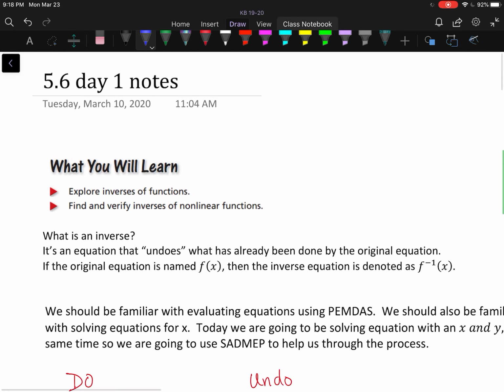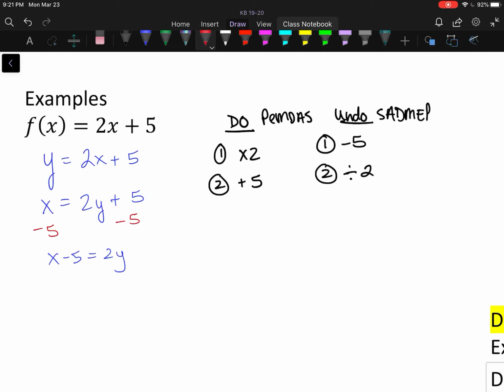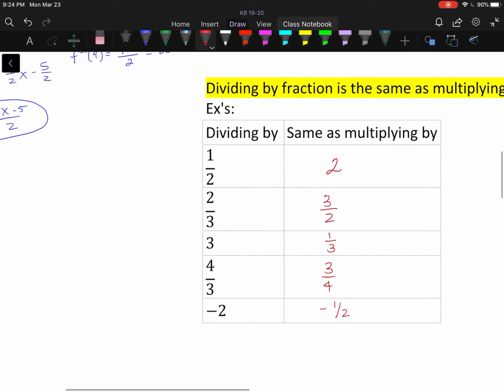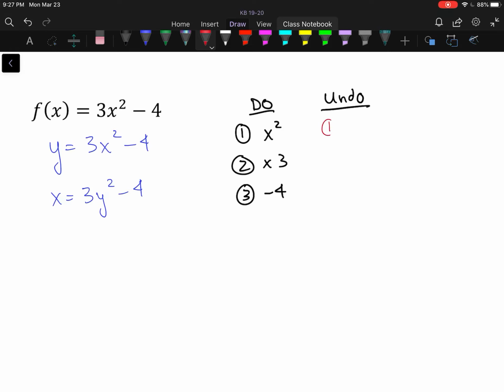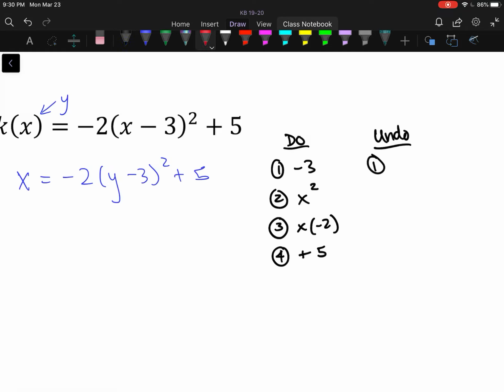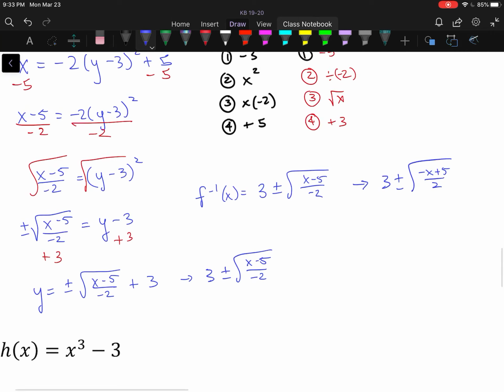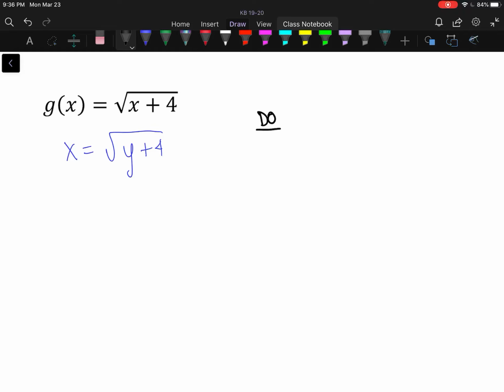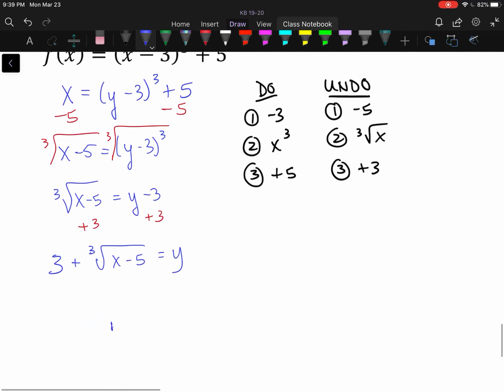Inverses Day 1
How to find an inverse.